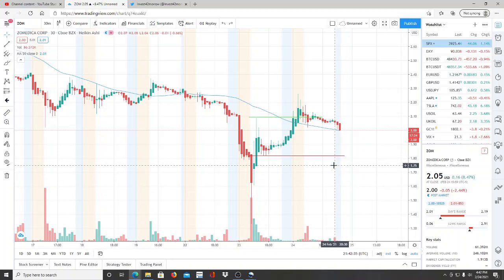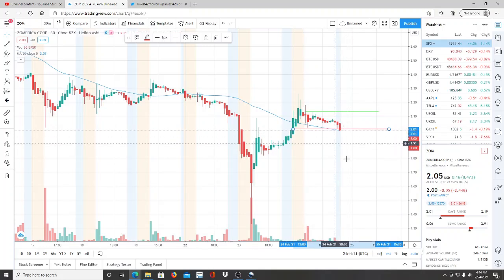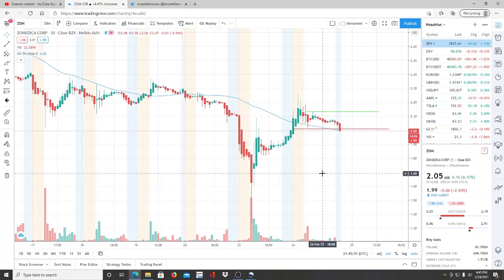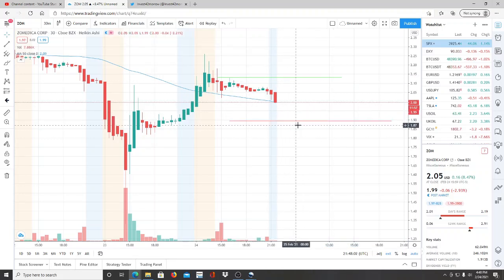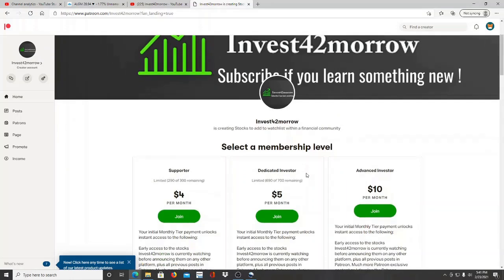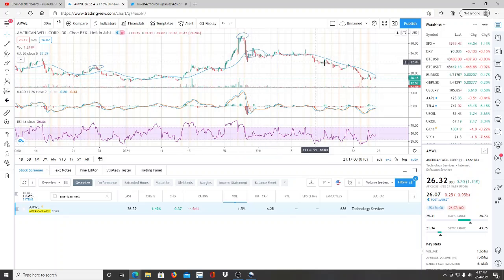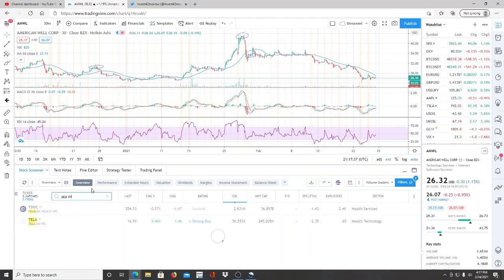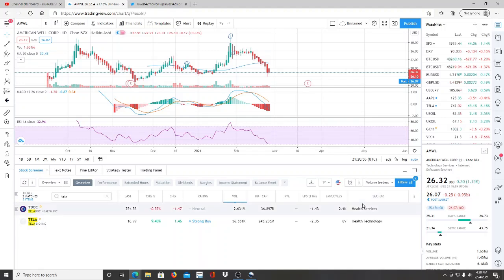ZOMEDICA CORP ZOM STOCK CHART ANALYSIS | ALMOST BROKE THROUGH $3; COULD IT HOLD ABOVE $2 ???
ZOMEDICA CORP ZOM STOCK CHART ANALYSIS | ALMOST BROKE THROUGH $3; COULD IT HOLD ABOVE $2 ??? ZOMEDICA CORP ZOM STOCK CHART ANALYSIS | ALMOST BROKE THROUGH $3; COULD IT HOLD ABOVE $2 ???

to talk stocks that could grow your portfolio to new levels.